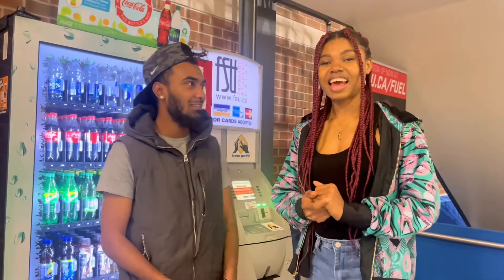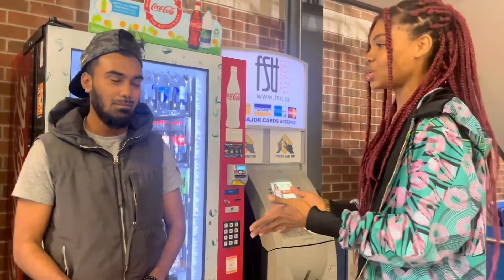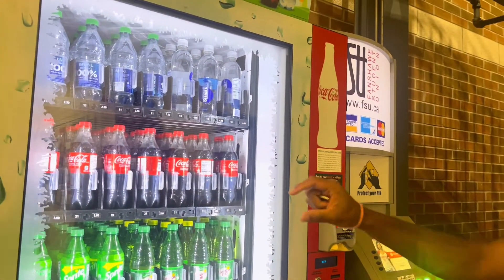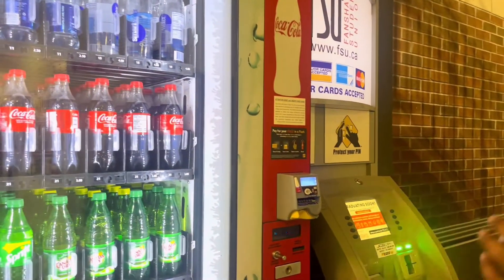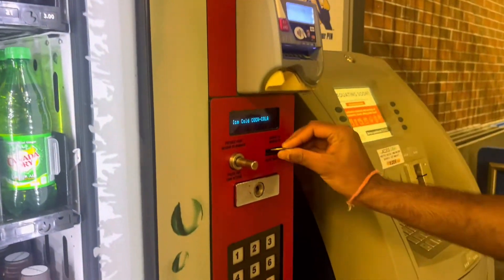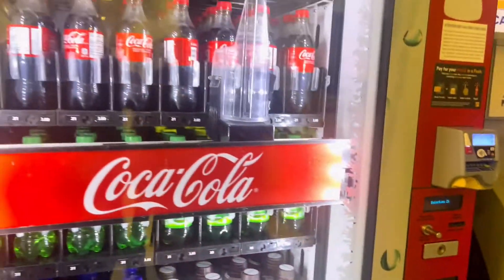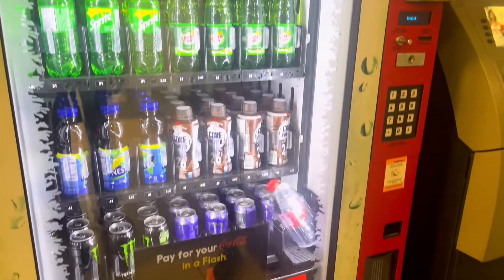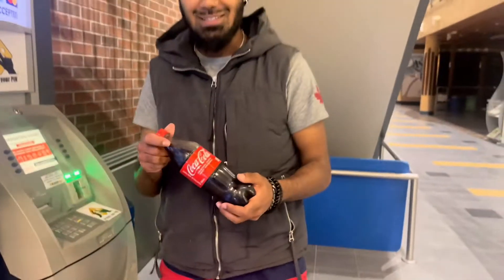How To Use A Vending Machine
hi! thank you for stopping by my channel. I and my teammate Akash will be showing you very simple steps to take when trying to buy a product from the vending machine using coins. A video tutorial on how to use a vending machine. Simple and practical demonstration for any new visitors or international students using a vending machine for the first time.